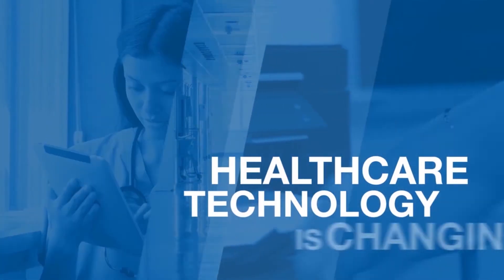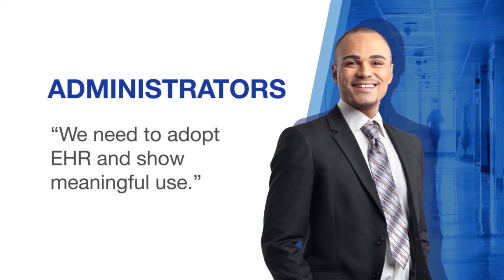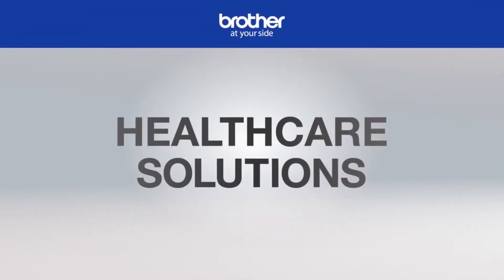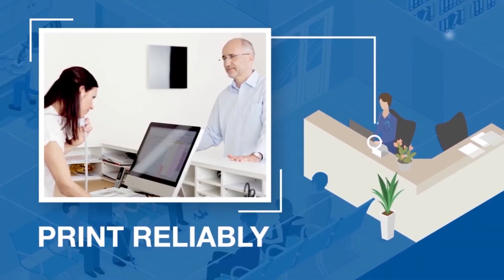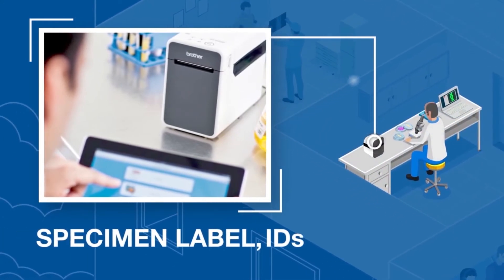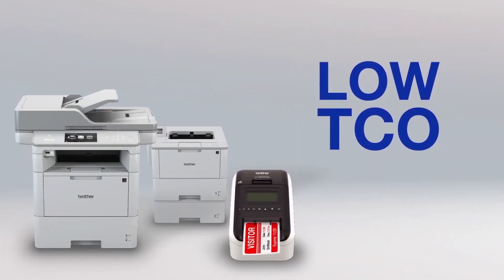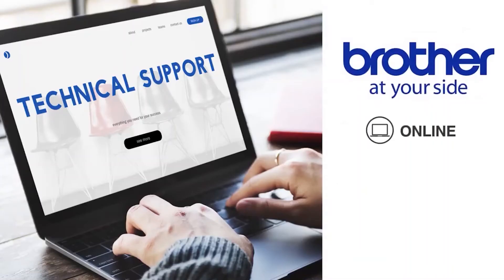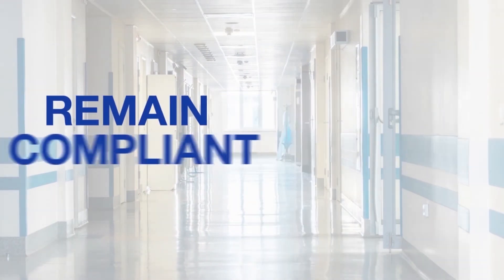Healthcare Solutions | Brother Australia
At Brother, we understand that providing patient value is at the heart of care delivery. To support this goal, every piece of technology within a care facility must meet the standards of reliability, efficiency and effectiveness while also ensuring privacy of patients' personal information. Our At-Your-Side philosophy guides us to create products and solutions the healthcare industry can rely on to achieve its' goals.